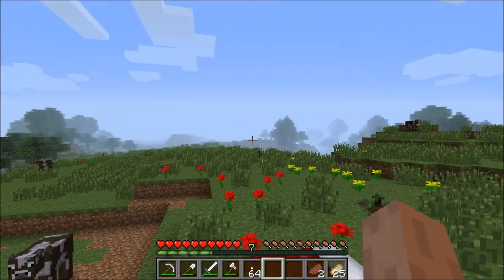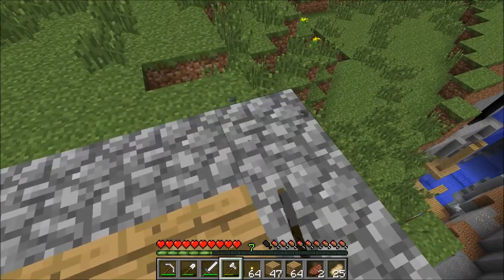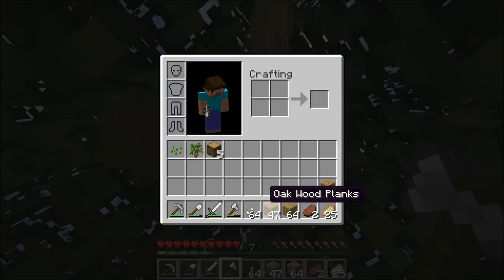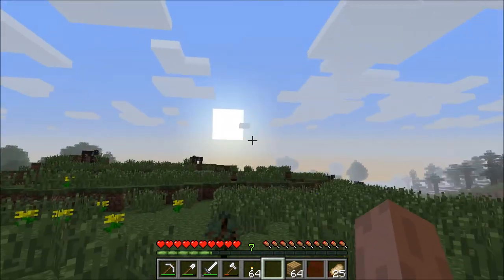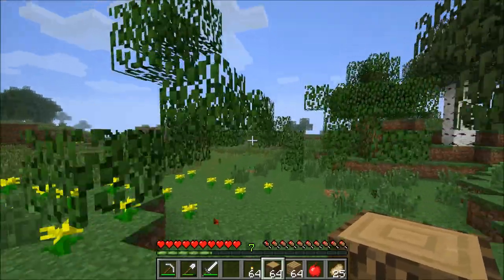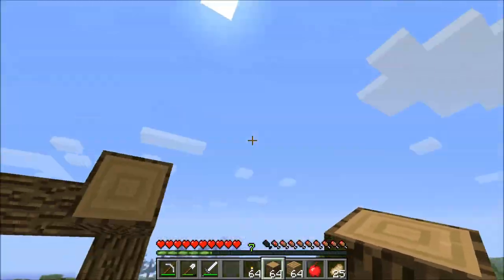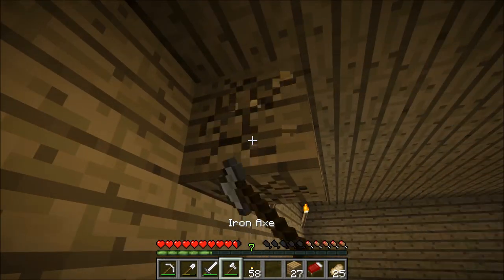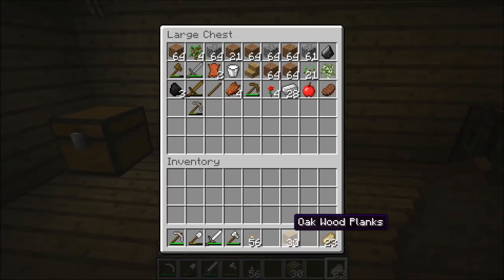PC minecraft letsplay #1 (homestead!)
First episode to our Minecraft Letsplays! But this time it on the PC and I understand that I have it on Xbox but I promise this Letsplay! will be 100% times Better! Like and Sub! thank you!